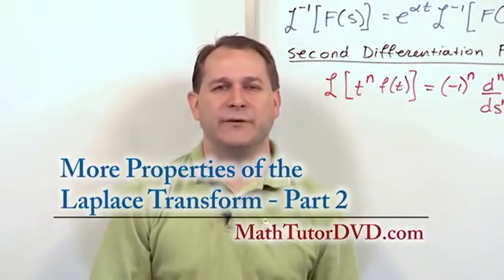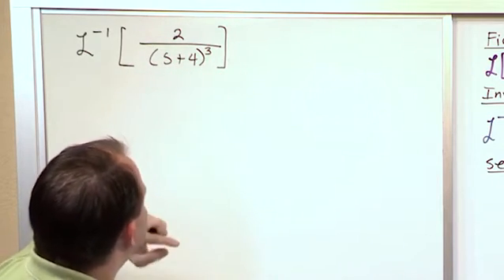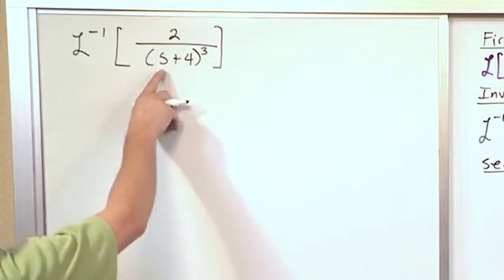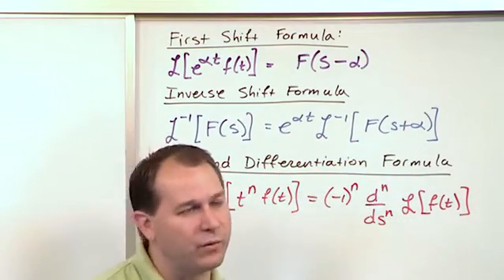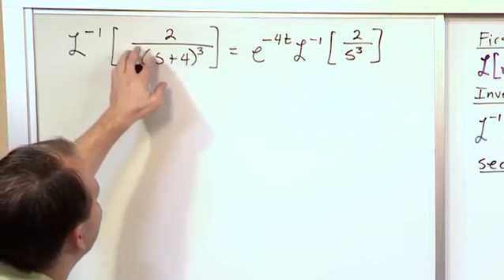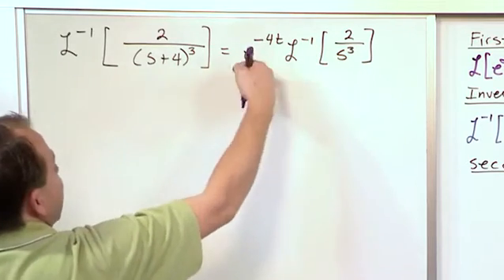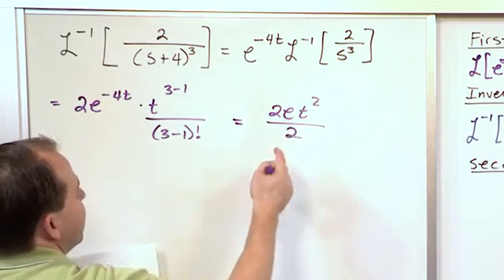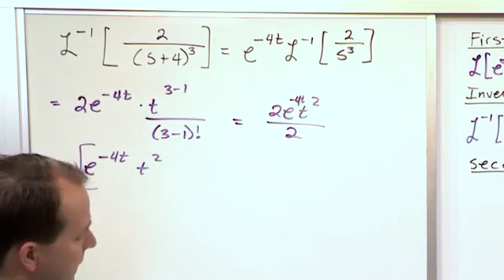Lesson 17 - More Properties Of The Laplace Transform, Part 2